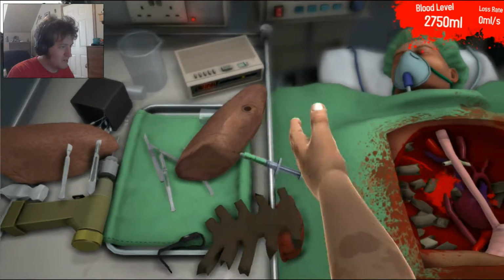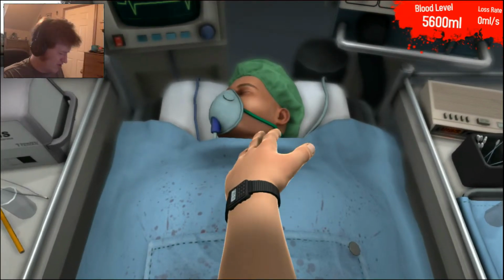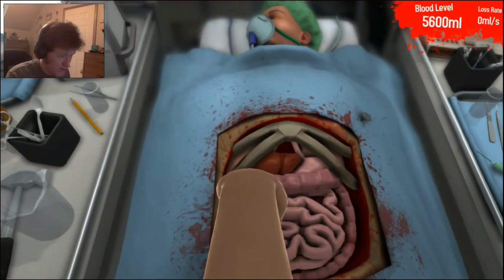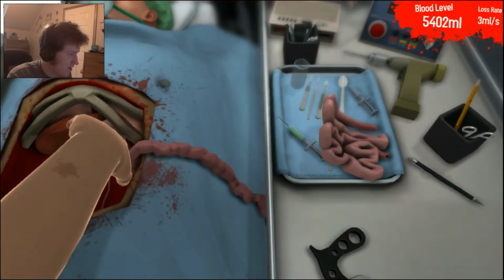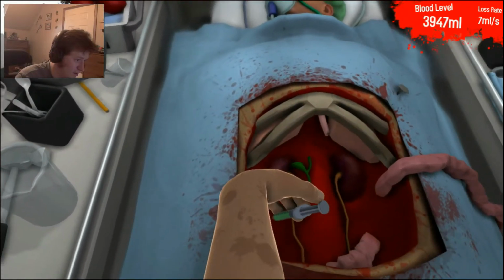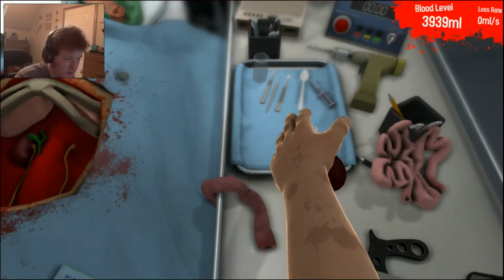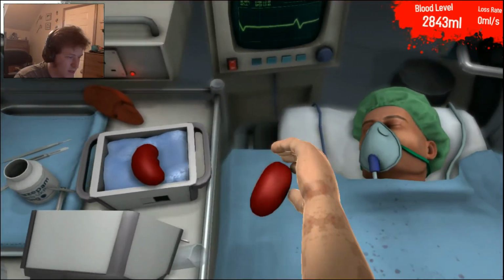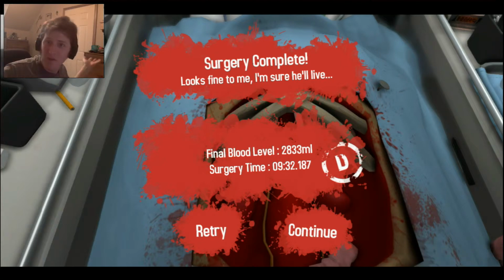Surgeon Simulator | Kidney Transplant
Bob needs a kidney, so he has called upon me for surgery. again?

If you are new to channel Baron, here are some related playlists.

Baron